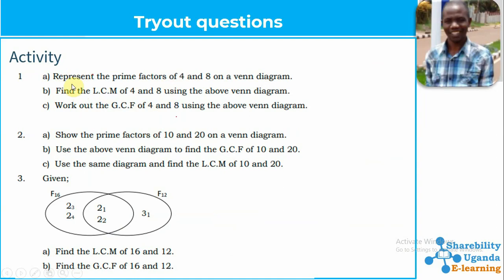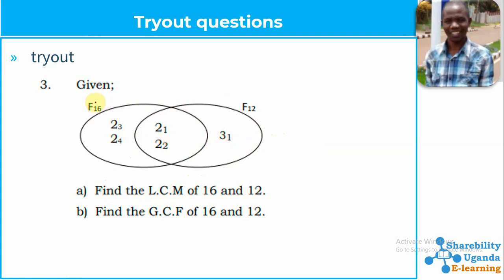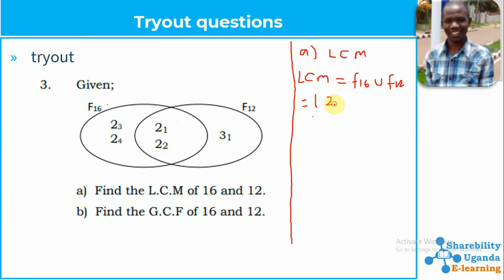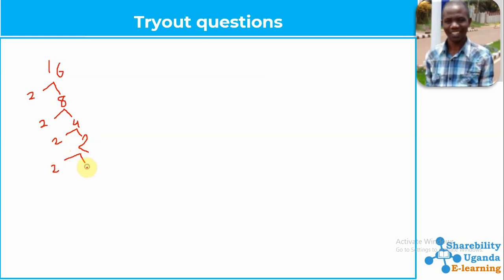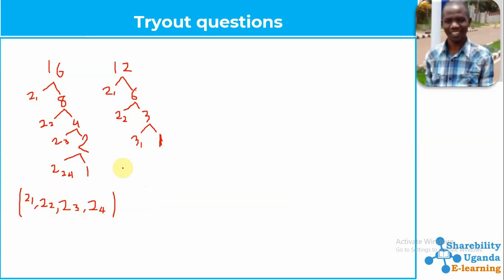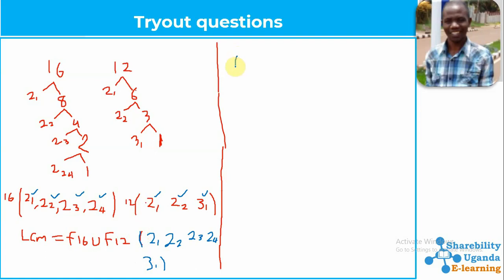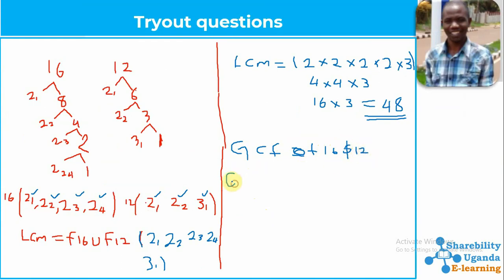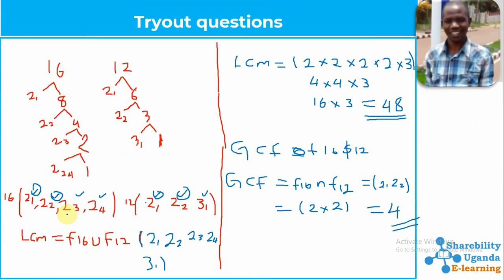P5 Mathematics Topic: ANSWERING QUESTIONS (3) ON PRIME FACTORS REPRESENT ON VENN DIAGRAM1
Hello learners,  in this lesson we shall answer a question that requires us to show prime factors on the set/Venn diagram and finds the intersection and the union of the prime factors